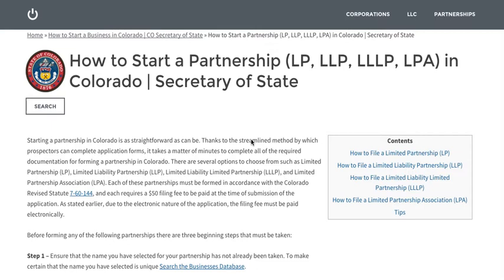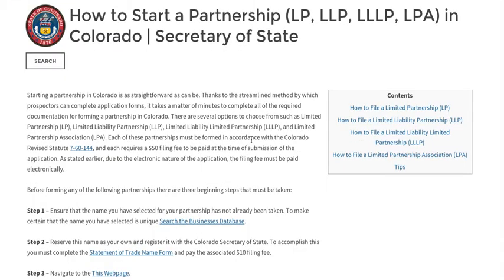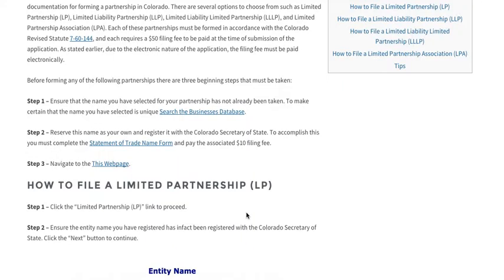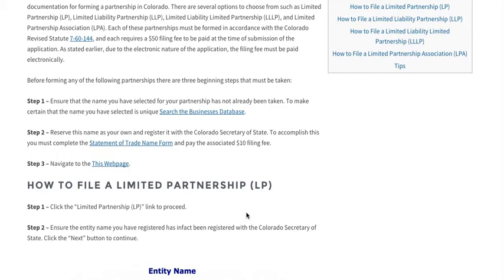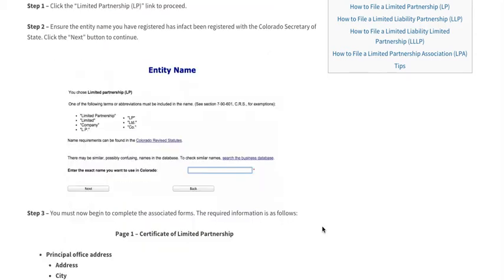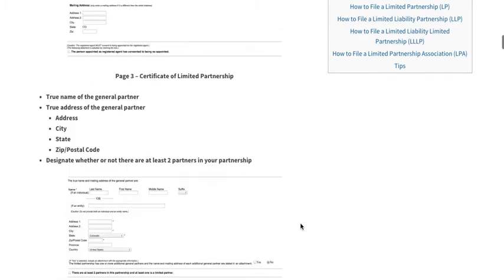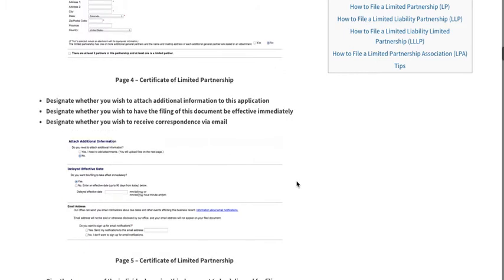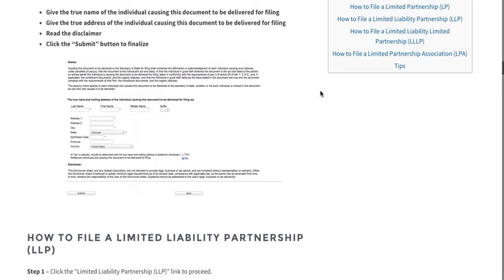How to Start a Partnership (LP, LLP, LLLP, LPA) in Colorado | Secretary of State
Forming a partnership in the State of Colorado can be done by completing the necessary forms on the Colorado Secretary of State webpage and paying the associated $50 filing fee. The application is straightforward and you can choose from a number of different partnerships types to form.